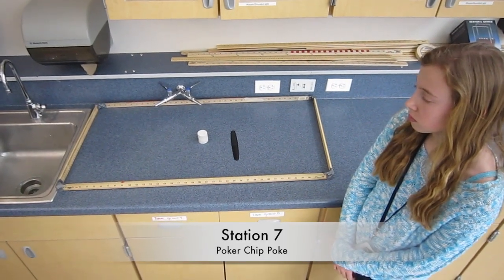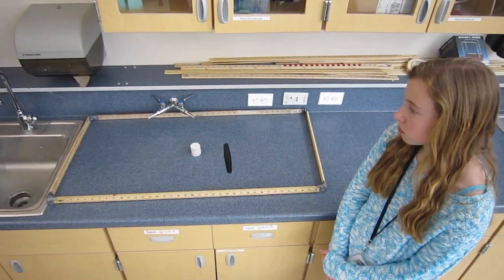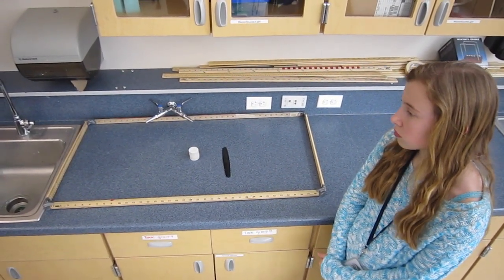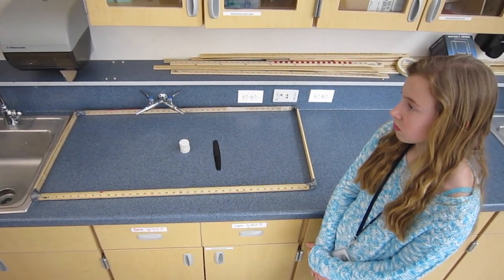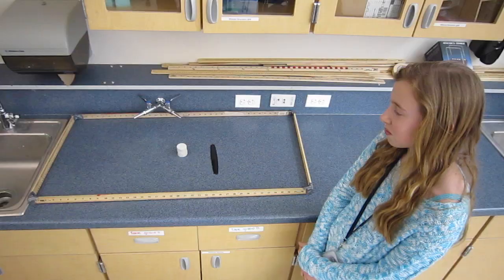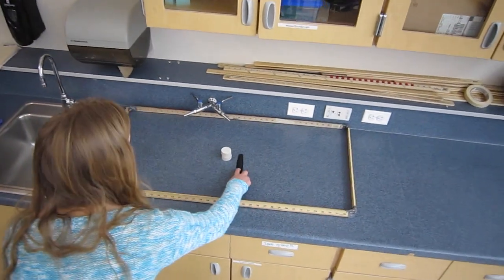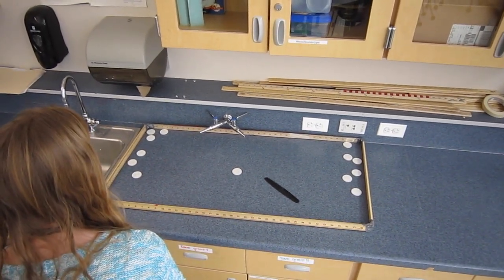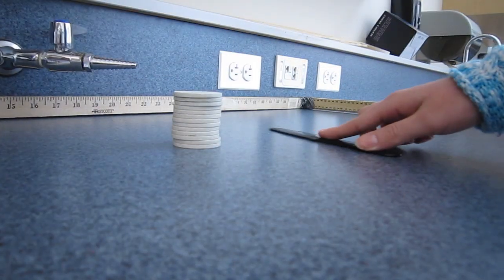Station 7: Poker Chip Poke - Newton's Laws of Motion Lab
Station 7 -- Poker Chip Poke:  Stack the chips in the center of the area and use the fine-toothed comb to swipe under the bottom chip in the stack.  Be sure to maintain contact between the comb and the countertop.  Next, move the comb back and forth below the stack as quickly as you can, alternating it to the right and left as many times in a row as you can.

Predict: What will happen to the stack of poker chips when struck with the comb?
• The stack will remain stationary while only the bottom chip flies out.
• The stack will topple and fall over due to the friction between the poker chips.
• The entire stack will stay together and move in the same direction that the force was applied.
• Something else?

Which law BEST explains the outcome?
• Inertia
• F=ma
• Action/Reaction

Analyze: Explain what you observed and decide which law BEST explains the outcome of the experiment.  Formulate an in-depth description explaining why the motion outcome occurred.  Use words like "Inertia" "F=ma" or "Action/Reaction" to support your reasoning.